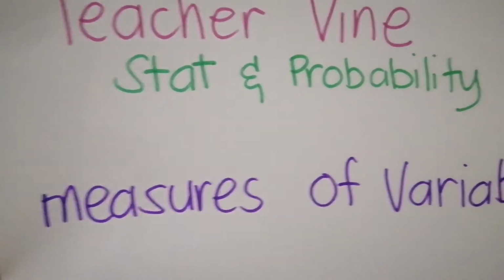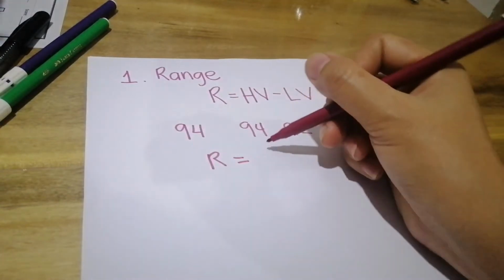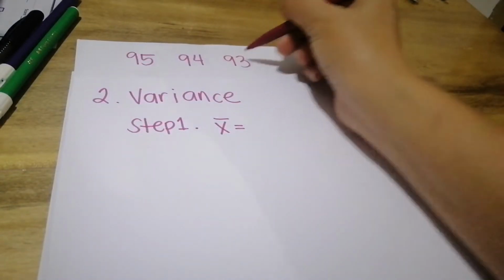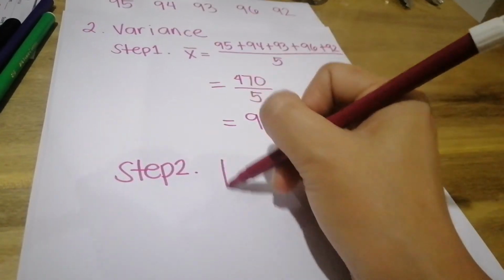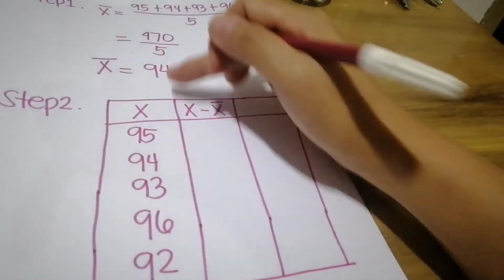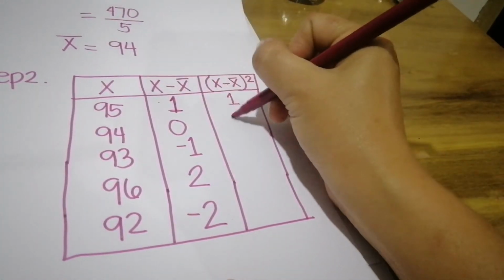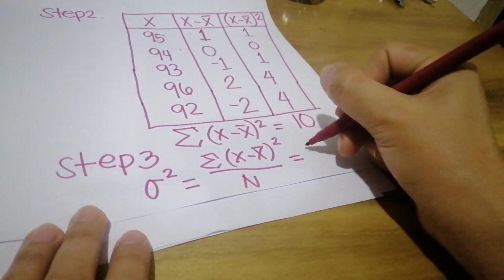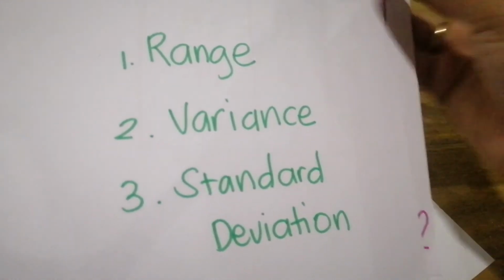LAS 6 Measures of Variability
Hope this can help.